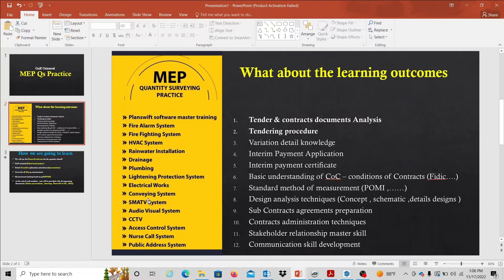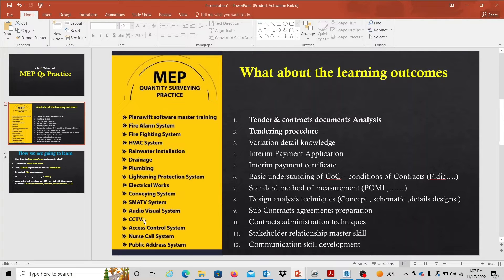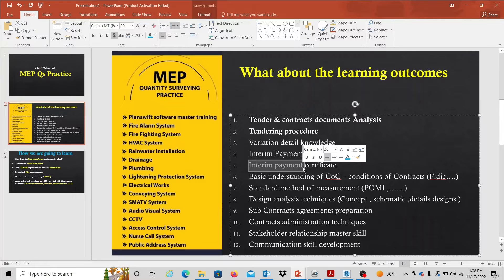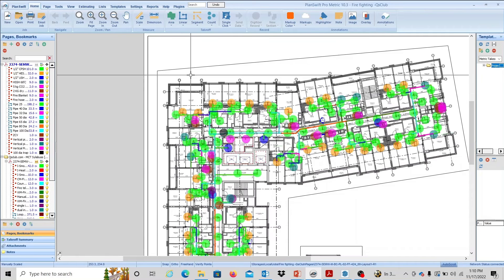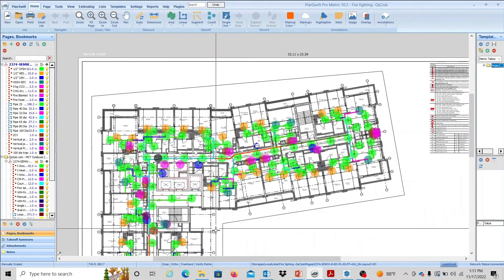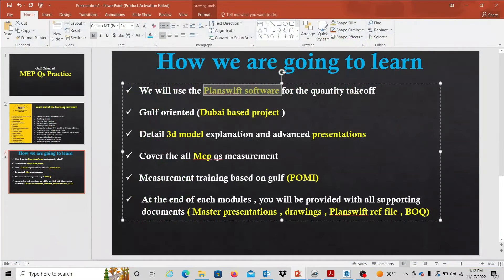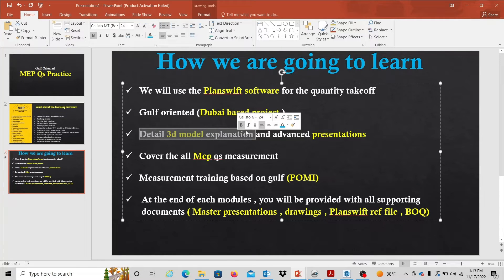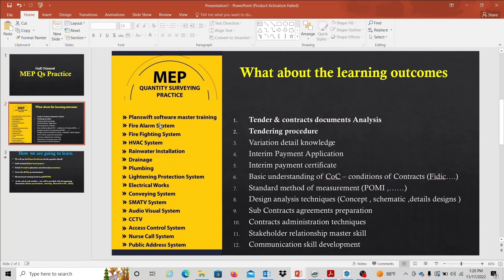MEP QS Practice Teaching Method - In Tamil